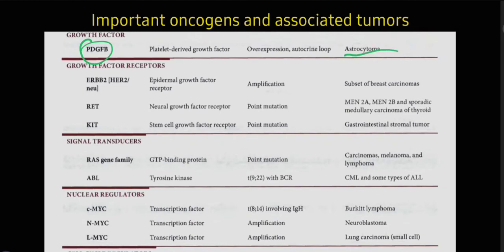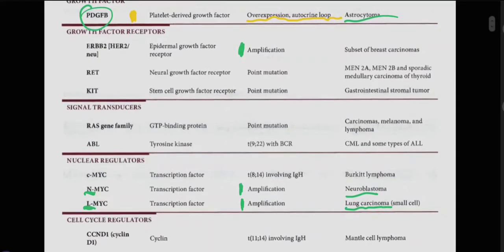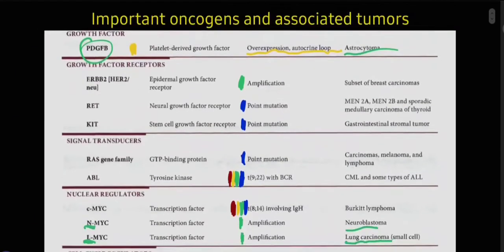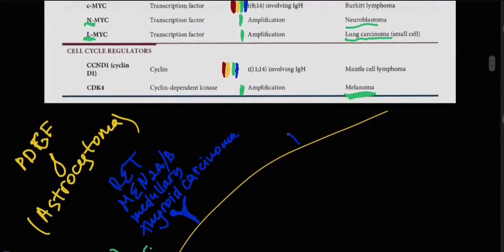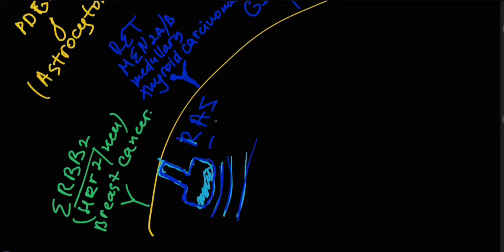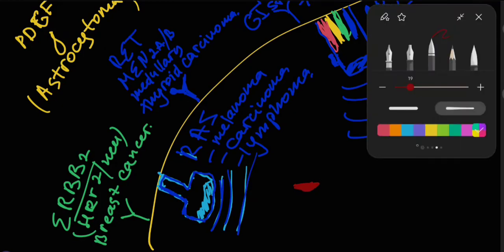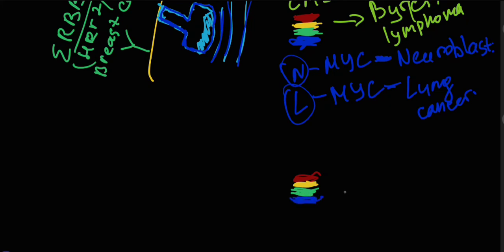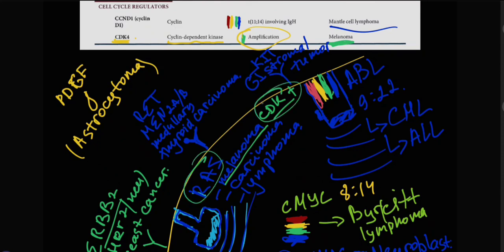Oncogenes made easy. USMLE. Neoplasia general principles.